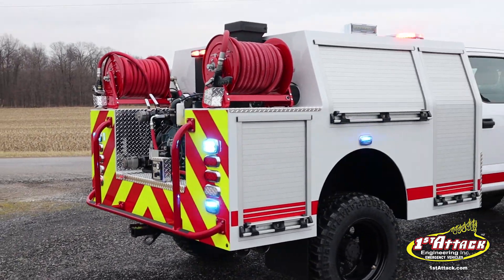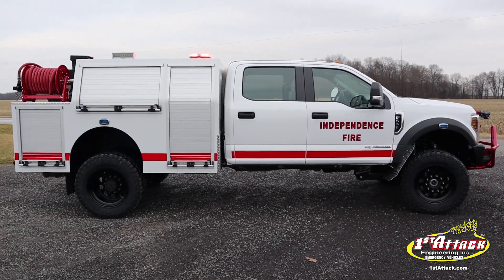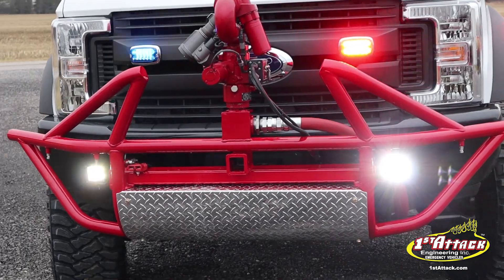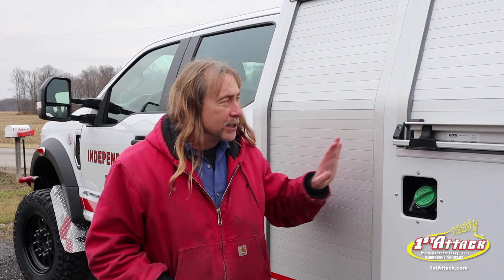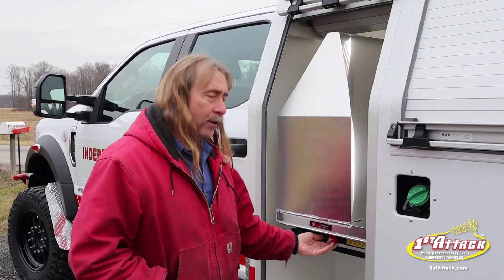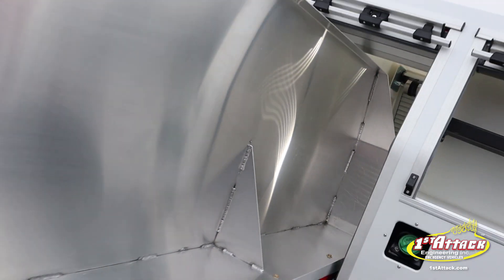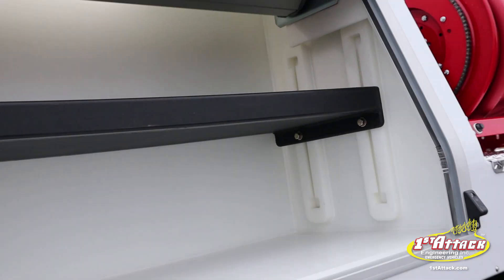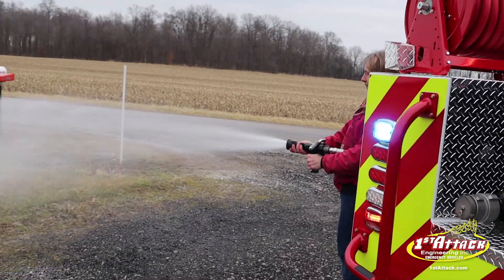Independence Fire Department Copoly Brush Truck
Location:
Independence, Iowa
Chassis:
2019 F550
Engine:
6.7L Power Stroke V8 Diesel
1st Attack Engineering, Inc. Co-poly Off-Road Fire Rescue Conversion:
Co-polymer body with storage compartments
Front Brush Guard:
Skid Plate
Four 6 GPM Ground Sweep Nozzles
2″ Receiver Hitch
Elkhart Brass Sidewinder remote mount nozzle with in cab control
Two Rigid LED lights
Winch:
9,500lb Superwinch multi-mount
Lettering/ Striping:
Custom lettering & Striping
Interior Options:
Custom Center Console
Tank:
350 Gallon APR Custom Copolymer NFPA Tank
Pump:
225 GPM @ 100 PSI and 50 GPM @ 170 PSI Darley 2-1/2AGE 24 HP Kubota D902 Diesel Engine
Hose Reels/ Hoses/ Hose Bed/ Nozzles:
Two Reelcraft Hose Reels with 100 ft of 200 PSI 1″ hose
C&S 1st Attack pistol grip 10-23 GPM Nozzles
Co-poly Storage Areas:
ROM Aluminum roll-up doors & Interior LED lighting
One 23 1/2″x 53″x 94″ storage area with access from both side
Two 43 1/2″x 24″x 22″ storage area
Two 24″x 32″x 22″ storage area
Emergency Lighting:
Whelen Justice 56″ LED light bar with front take down, side alley lights with red rear
Whelen Red and Blue traffic bar
Scene Lighting:
Two Evolution 12V LED
Suspension Upgrade:
4″ Suspension Lift
Electrical:
Whelen 100 watt siren and speaker
Tires & Wheels:
1st Attack Super Single Wheels
Mickey Thompson MTZ P3 Radial 37×13.5×20 tires